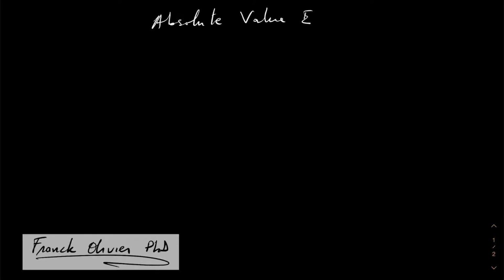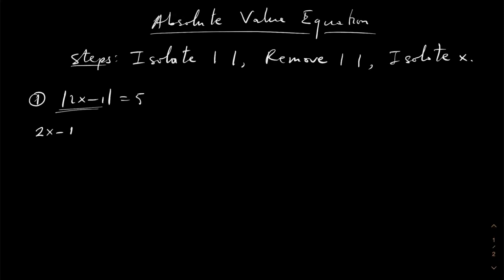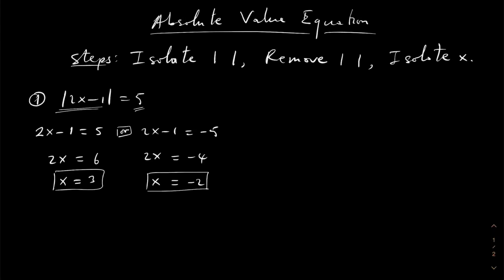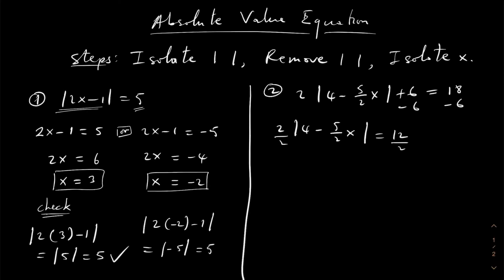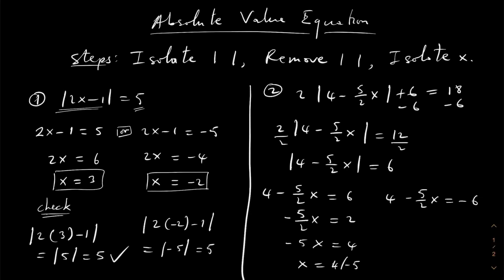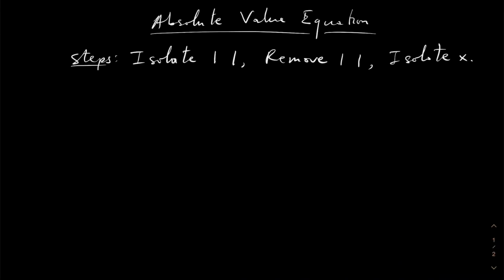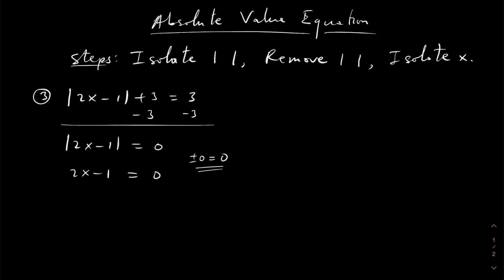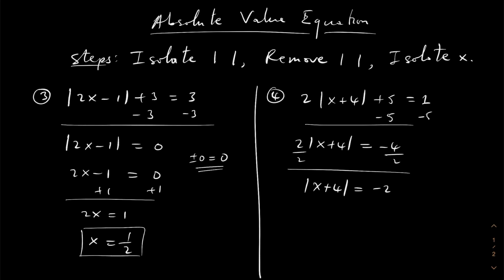Note 13: 3 Steps to Solving Absolute Value Equations | Night Mode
Hey guys, in this note I show how to solve absolute value equations in 3 steps:
1) First you isolate the absolute value term
2) Then you remove the absolute value sign by considering the positive and negative side of the equation
3) Finally you isolate the variable you are solving for